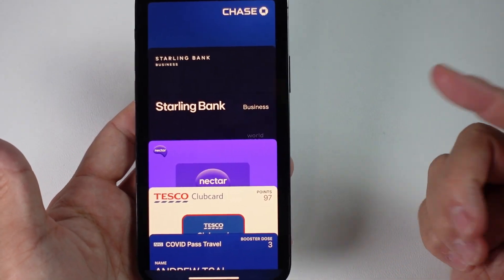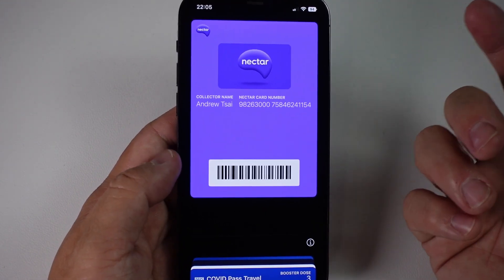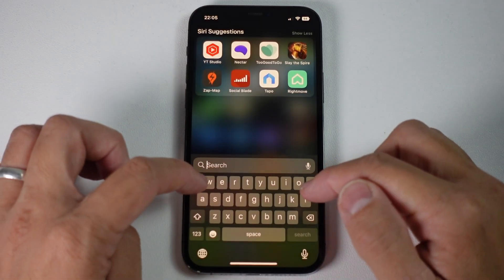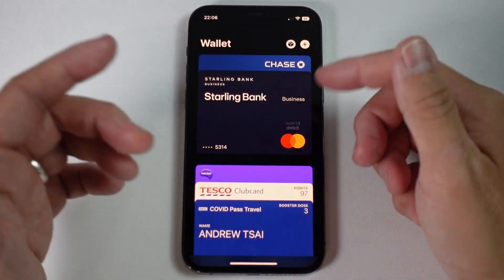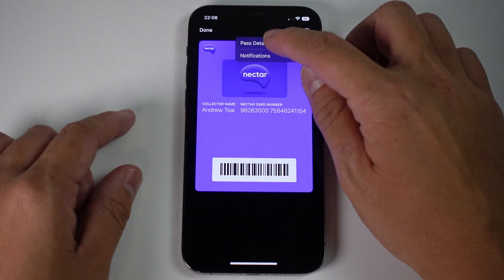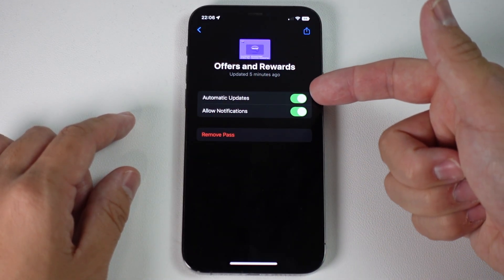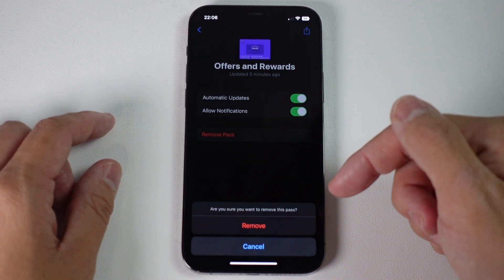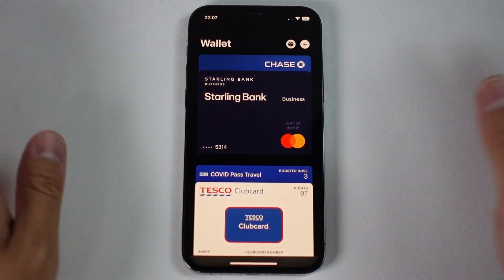How to remove card from Apple Wallet on iPhone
Quick video showing how to remove card from Apple Wallet on iPhone on iOS 16.

► My Recording Setup:
►► My equipment: